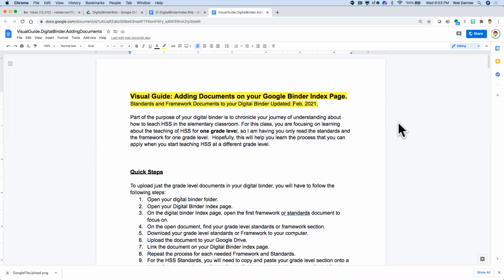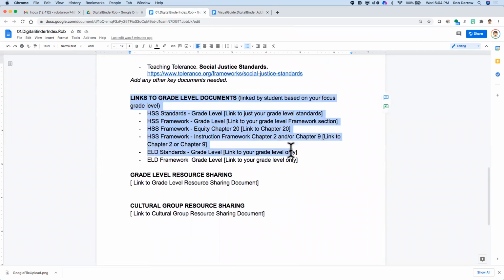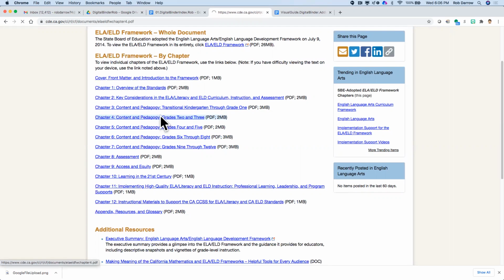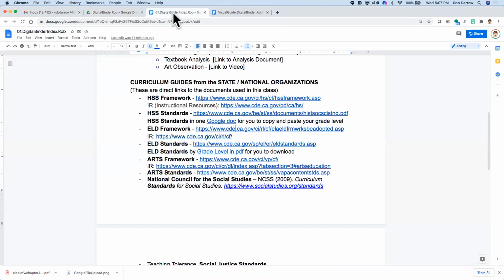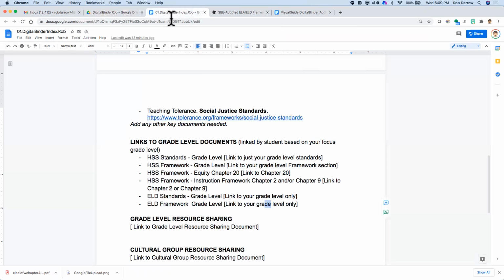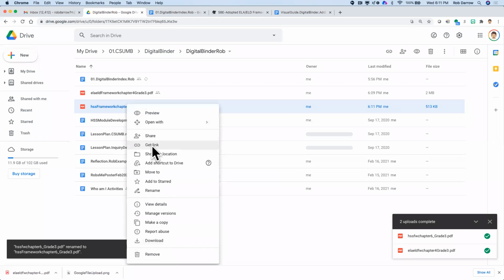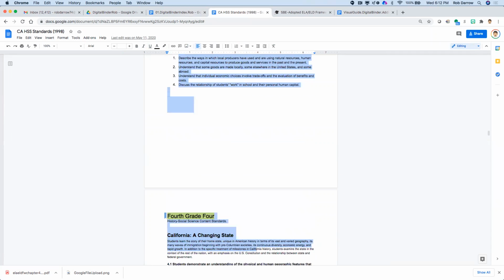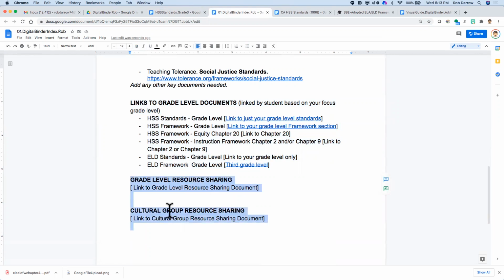Visual Guide: Adding Documents to Google Folder / Index Page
ED615 Course